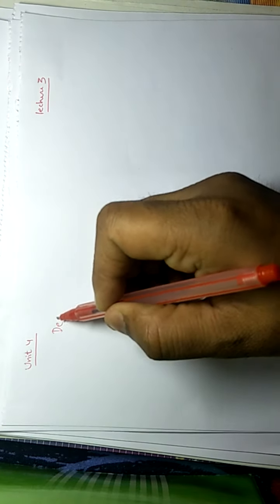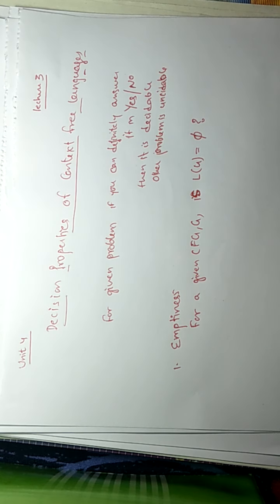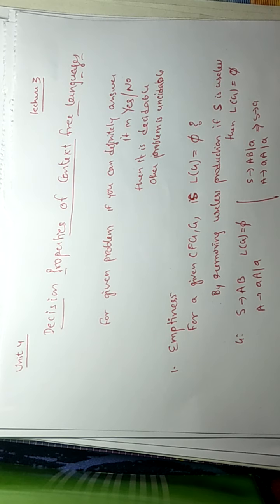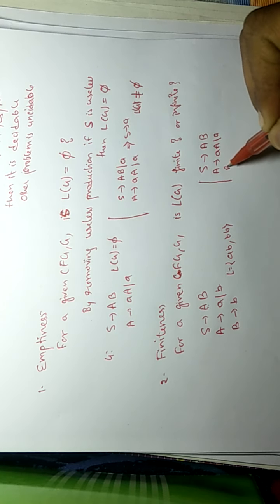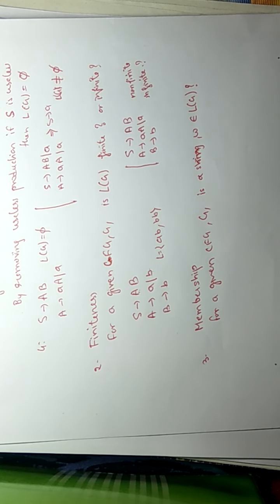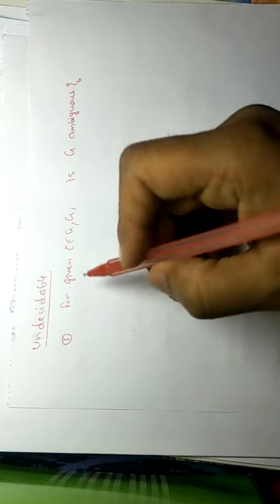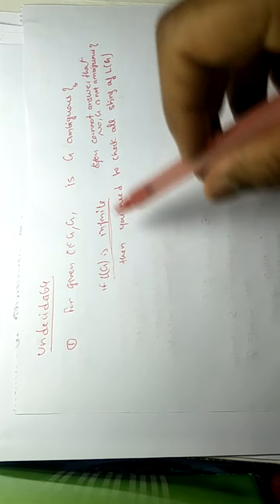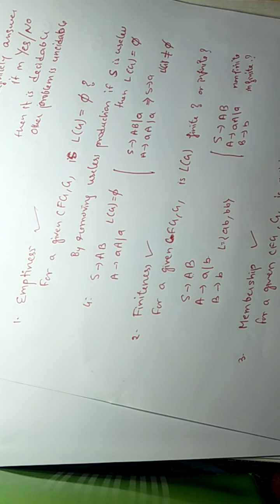4.3 Decision Properties of CFLs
Decision Properties of CFLs